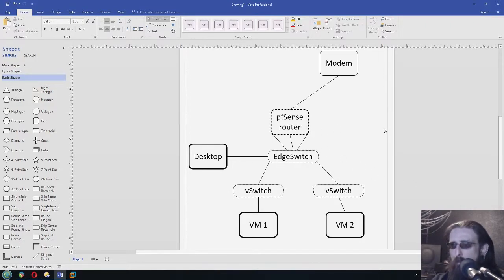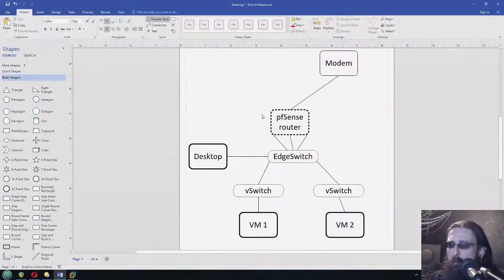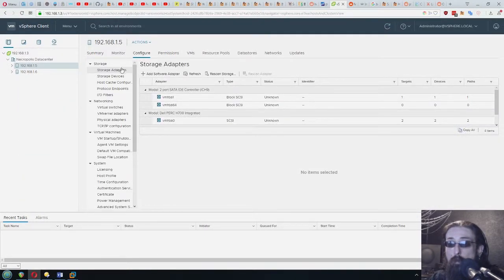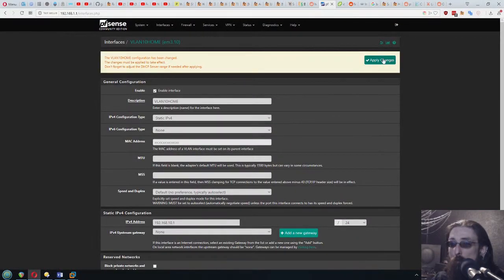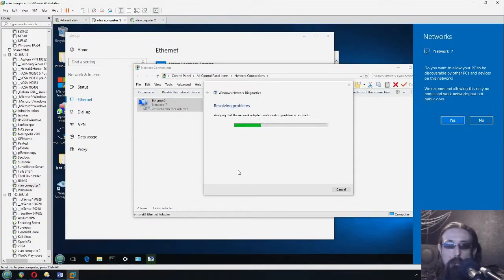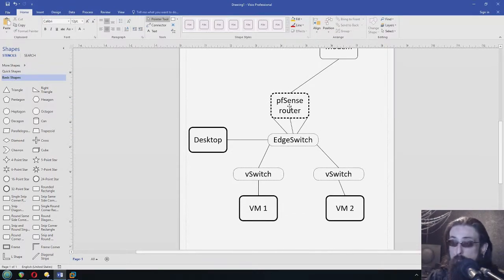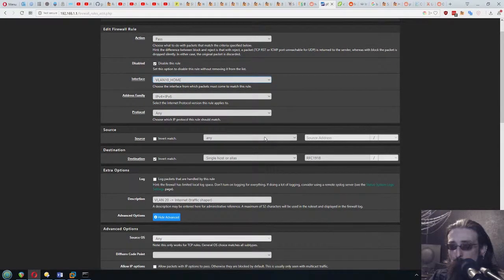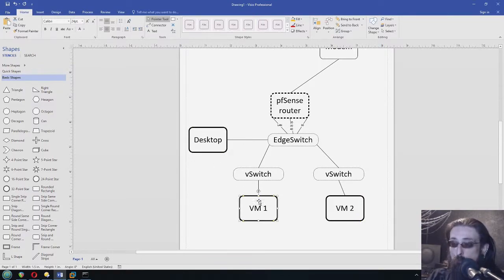TTeon 41 - Adding a new vlan configuration to pfsense, edgeswitch, and vswitch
Just trying to refresh myself by adding a vlan, and the various configurations I had to do on my router and managed switches.